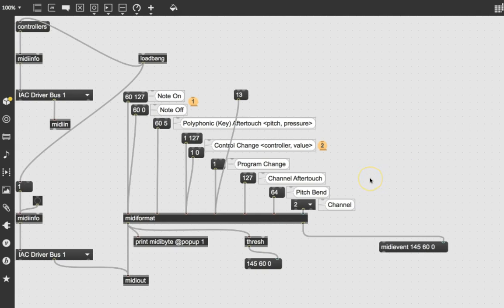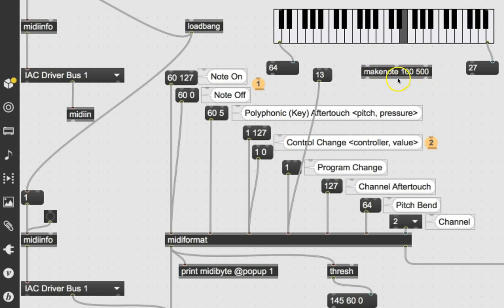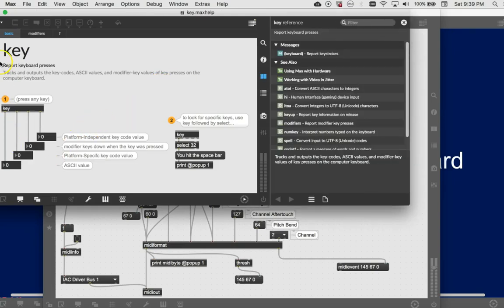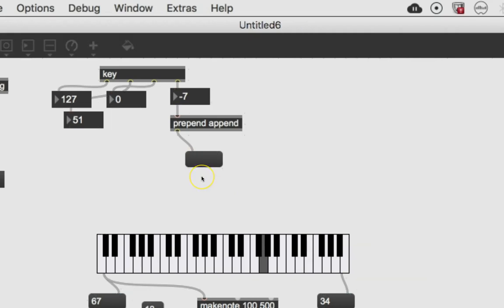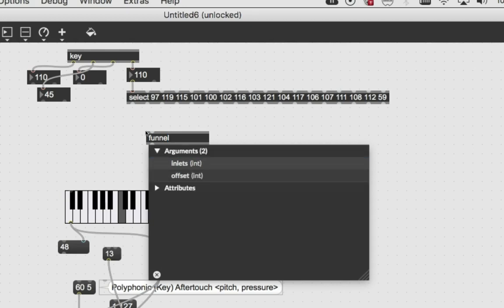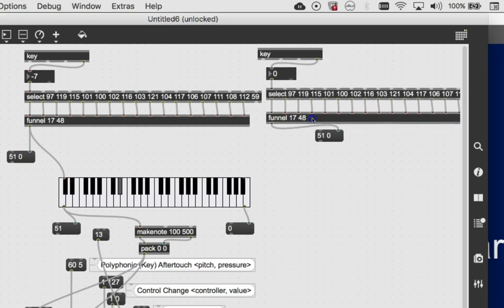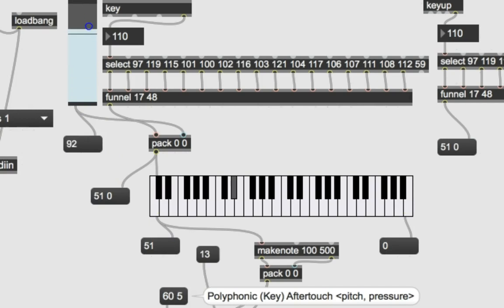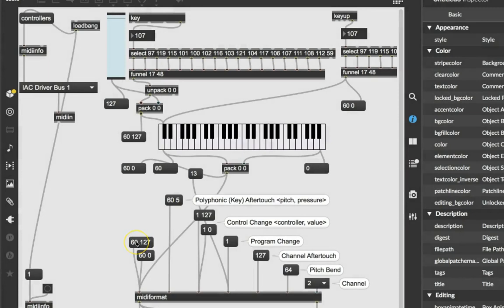Max 8 Tutorial # 14: Computer to MIDI Keyboard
This is kind of a continuation from Tutorial 13, but we move on to making a musical keyboard that we can easily; control from our computer keyboard.  Using the "key" and "keyup" objects that report about keystrokes, we convert the numeric codes for computer keys, to the numeric code that MIDI understands.  Add a Volume slider, and you are ready to play! We even go "PolyPhonic"!!!